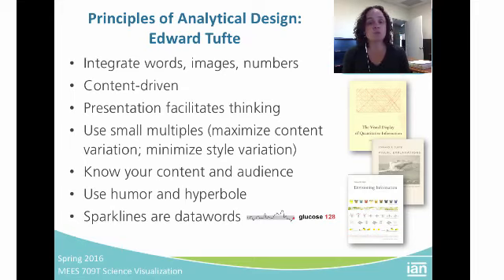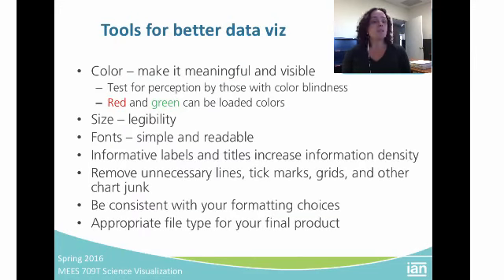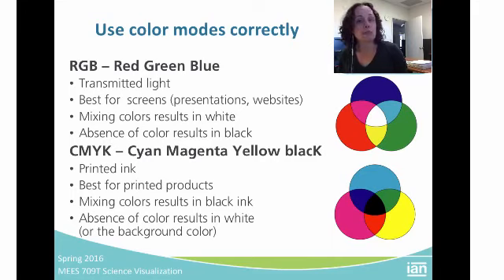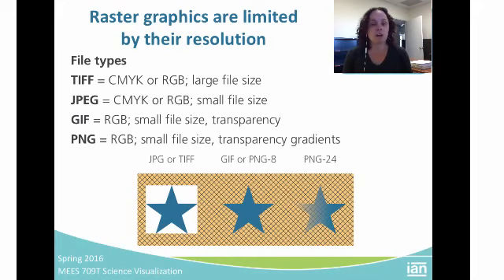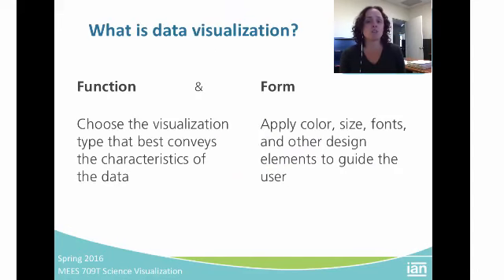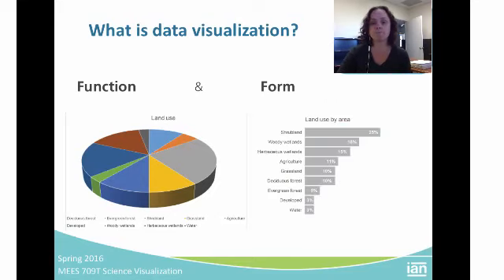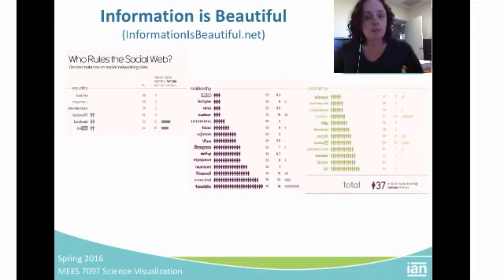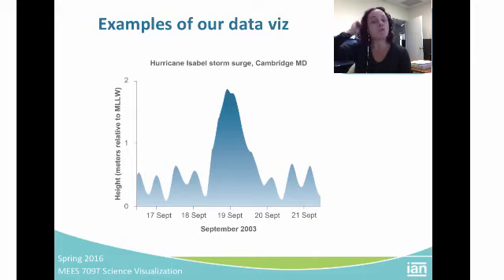Science Visualization 4 Data visualization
Table of Contents:

00:28 - What is data visualization?
00:58 - Principles of Analytical Design:Edward Tufte
02:27 - Information is Beautiful(InformationIsBeautiful.net)
04:16 - Information is Beautiful(InformationIsBeautiful.net)
04:55 - Tools for better data viz
06:34 - Choose fonts that are easy to read
07:31 - Use color modes correctly
08:49 - Vector images can be scaled with no loss of quality
10:23 - Raster graphics are limited by their resolution
12:18 - The data viz process(InformationIsBeautiful.net)
13:26 - What is data visualization?
14:04 - What is data visualization?
15:38 - What is data visualization?
16:42 - What is data visualization?
17:45 - What is data visualization?
18:05 - What is data visualization?
18:56 - What is data visualization?
19:54 - Sparklines are inline charts
20:35 - Sparklines are word-sized graphics
20:58 - Information is Beautiful(InformationIsBeautiful.net)
21:49 - Information is Beautiful(InformationIsBeautiful.net)
22:24 - Examples of our data viz
22:58 - Examples of our data viz
23:14 - Examples of our data viz
23:41 - Examples of our data viz
24:10 - Examples of our data viz
24:36 - Examples of our data viz
25:10 - See you Thursday!